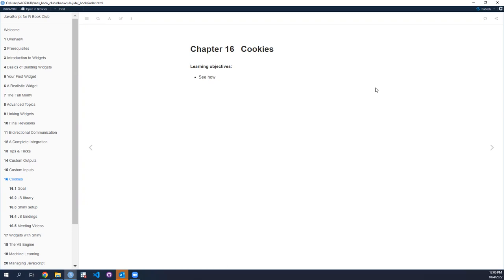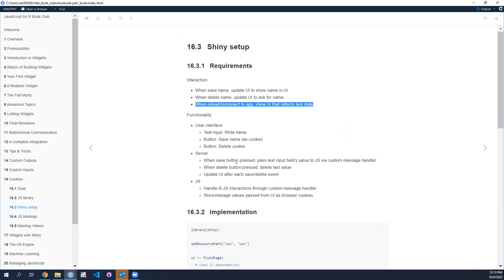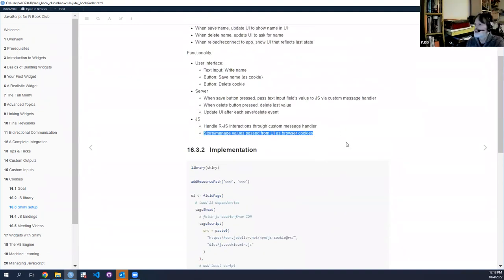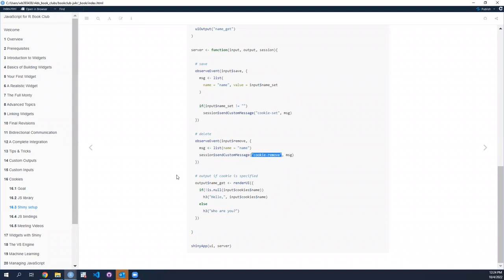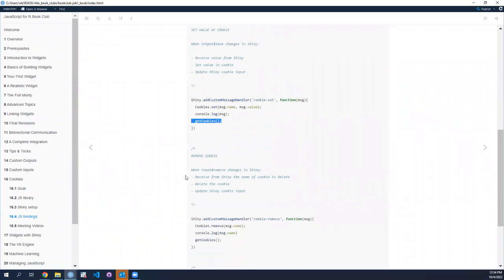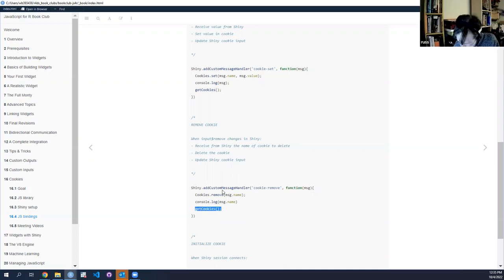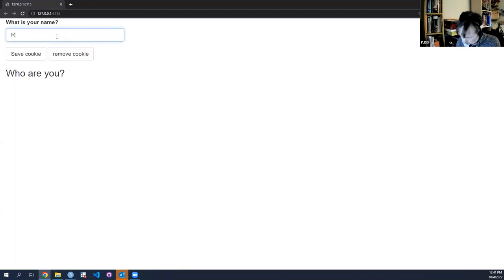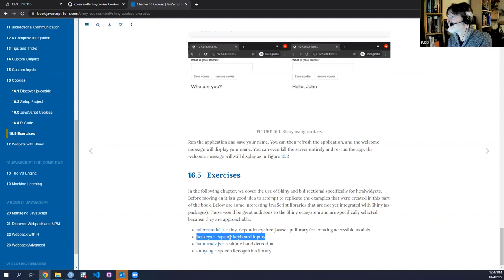JS4R: Cookies (js4r01 16)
Arthur Shaw presents Chapter 16 ("Cookies") from JavaScript for R by John Coene on 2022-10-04, to the R4DS JS4R Book Club, Cohort 1.